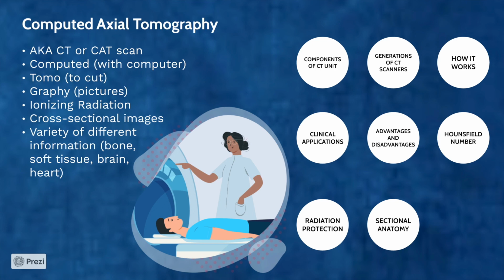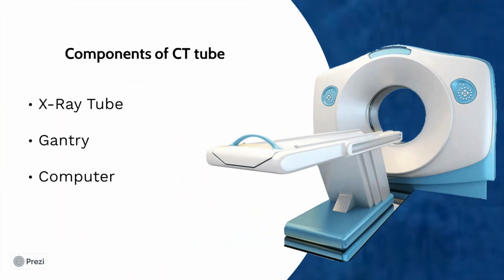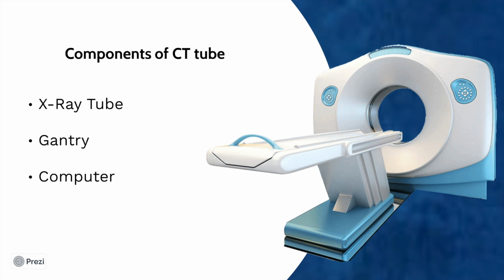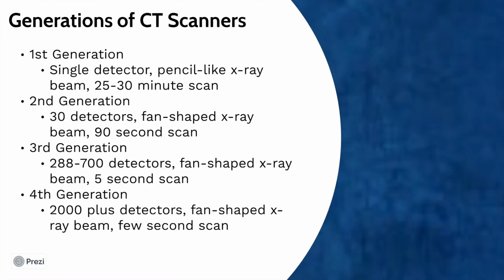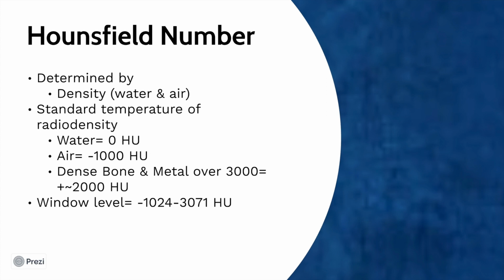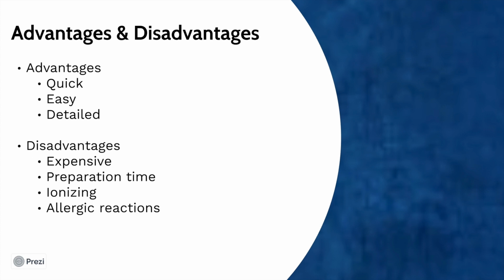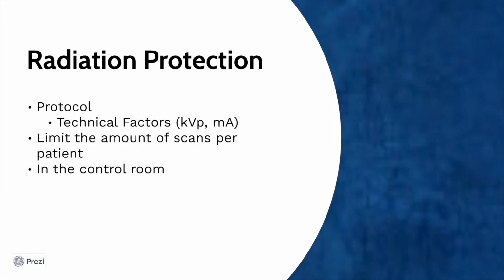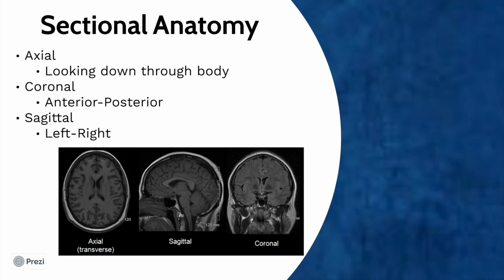Computed Axial Tomography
This video is about Computed Axial Tomography